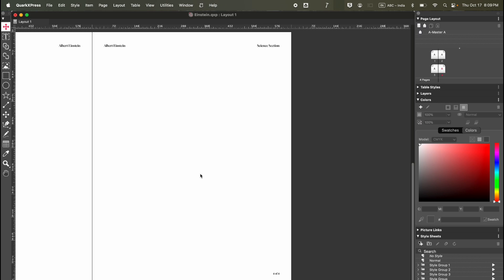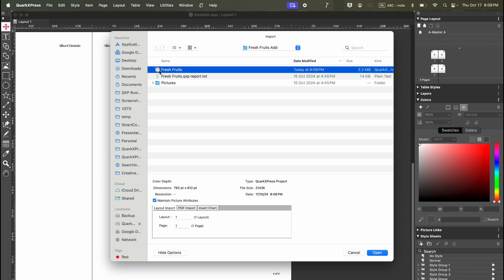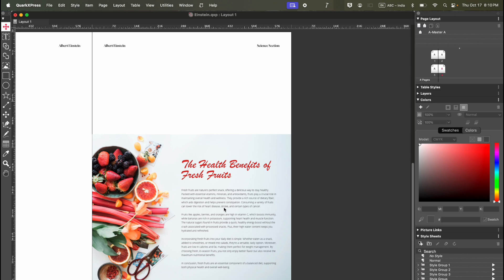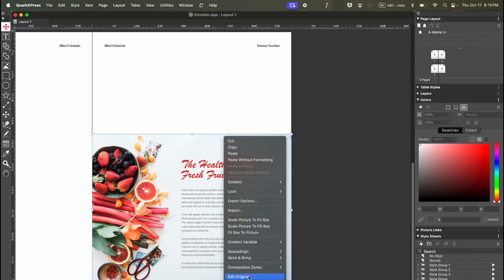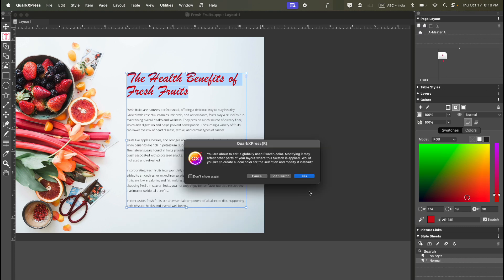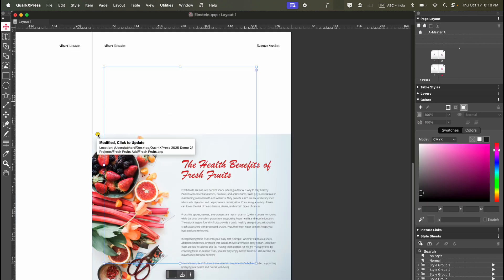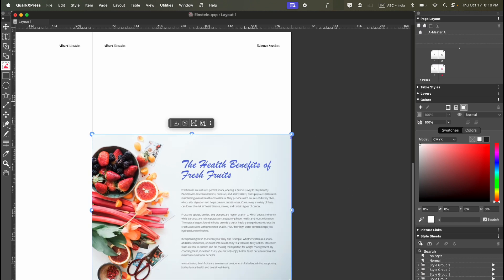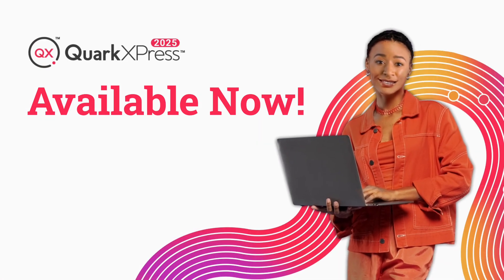How to use Nested Projects in QuarkXPress 2025 - seamlessly link and reuse layouts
In this tutorial we will show you how to use Nested Projects in QuarkXPress 2025.

QuarkXPress now allows you to link and reuse elements from other projects.
In this video learn how to import entire layouts or specific pages, then edit the original file to make changes.

Any modifications you save will be automatically reflected in your current project.

This feature streamlines the process of working across multiple projects by enabling easy sharing and reuse of design elements.